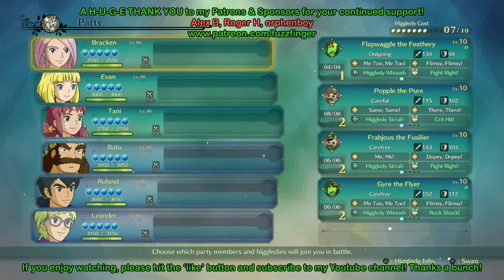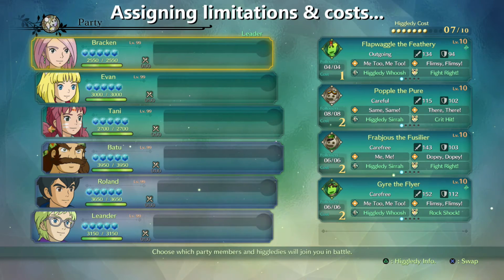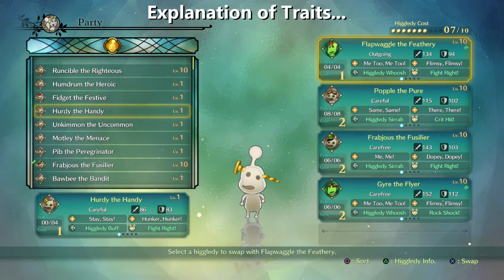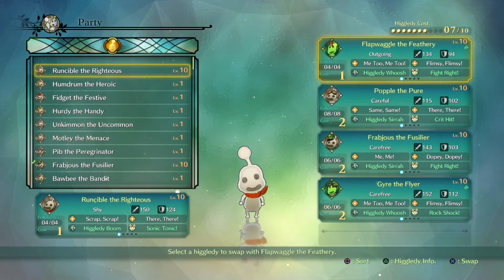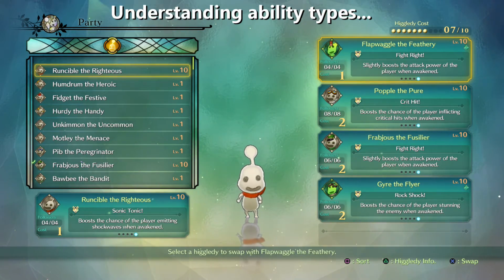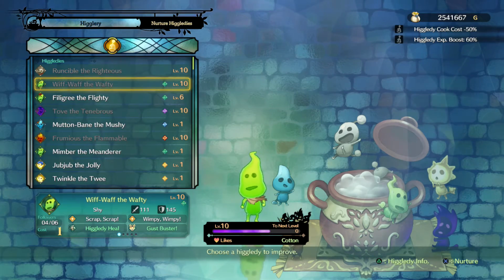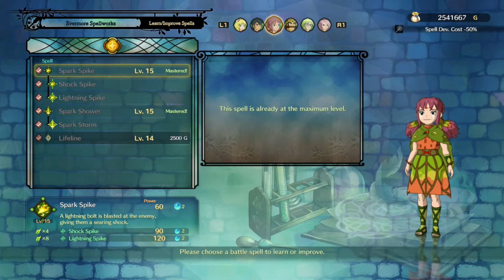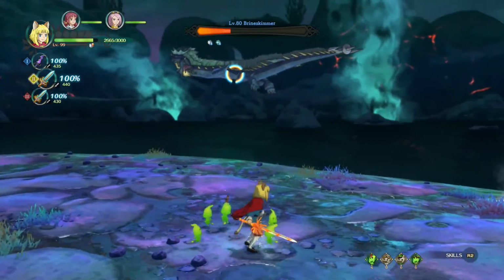Ni No Kuni 2 - Higgledy Guide - How Can Spells Be Powered Up? What Are Traits? Followers? & More!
Ni No Kuni II 100% Walkthrough with Simon

Ni No Kuni 2 Revenant Kingdom Platinum Walkthrough - Higgledy Tutorial Guide - How Can Spells Be Powered Up? What Are Traits? & More!

Today we cover all of the Higgledy information that will help you understand the little blighters as you work through the game. Much of this is barely covered by the brief in-game tutorials.

From the publisher:
Rediscover NI NO KUNI

Explore a beautifully crafted world and experience the gripping story in an all-new RPG adventure. LEVEL-5 reunites with Yoshiyuki Momose on character design and music created by Joe Hisaishi in the production of the next Ni no Kuni tale. A charming and tragic tale unfolds as Evan, a boy prince learns how to become a leader and build a kingdom. Get ready for an enchanting homecoming!